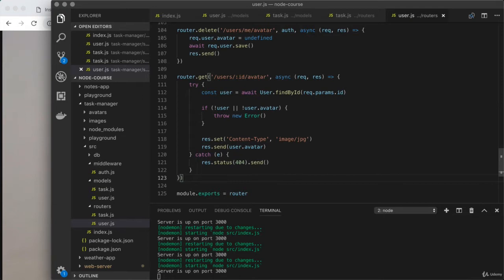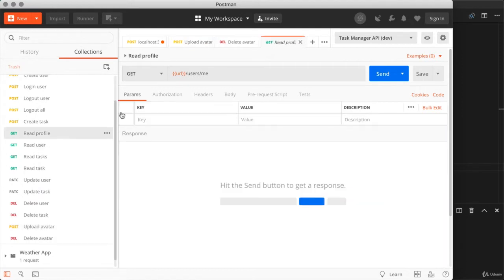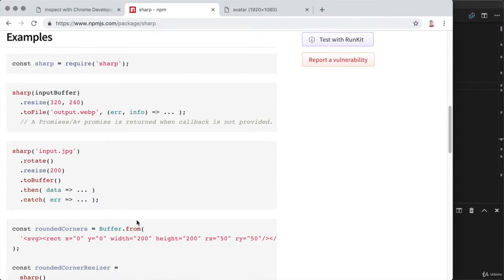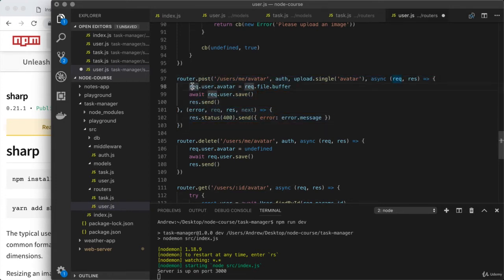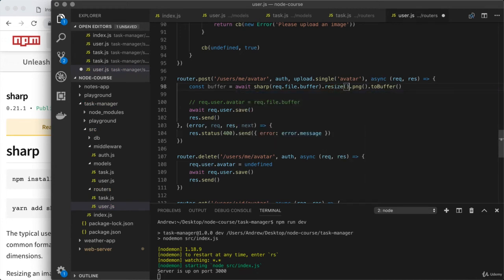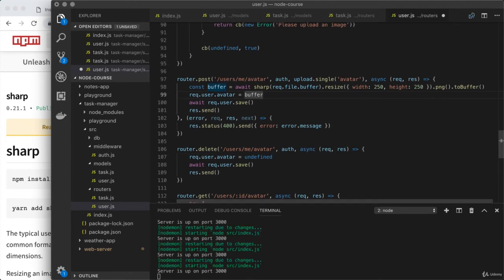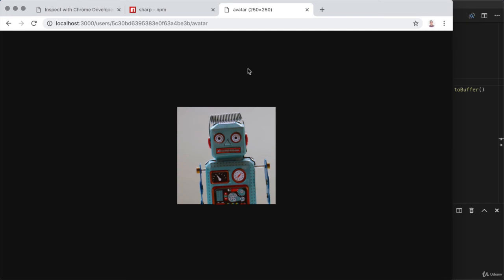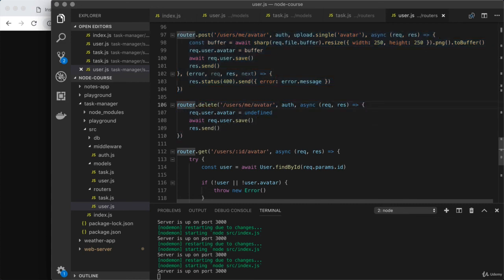Auto Cropping and Image Formatting [The Complete Node.js Developer Course (3rd Edition) 2021]